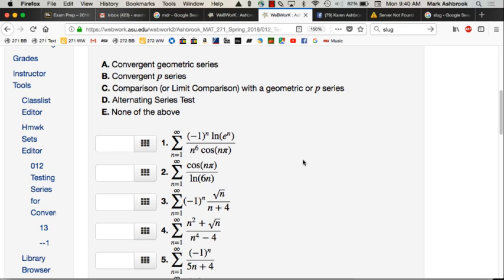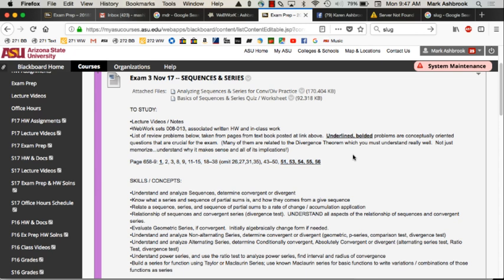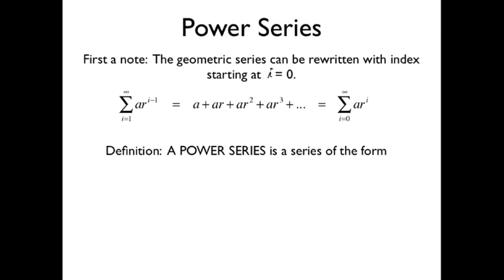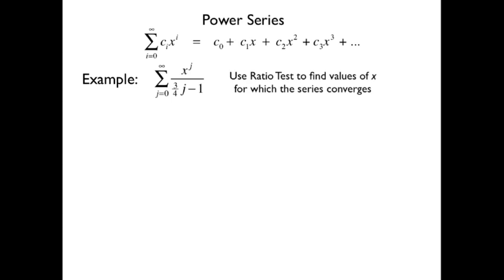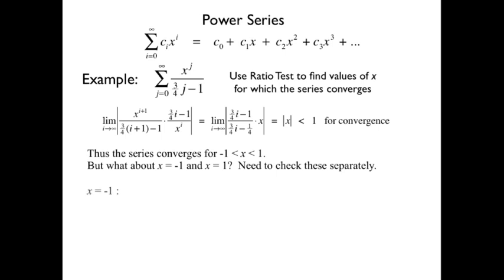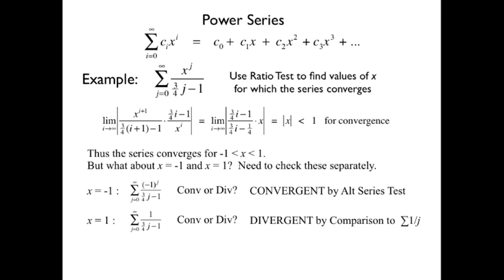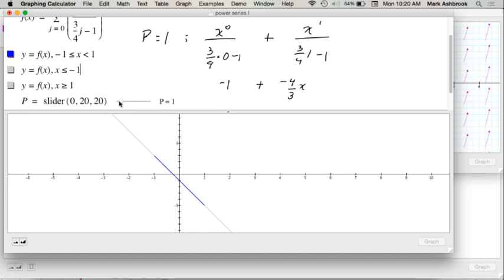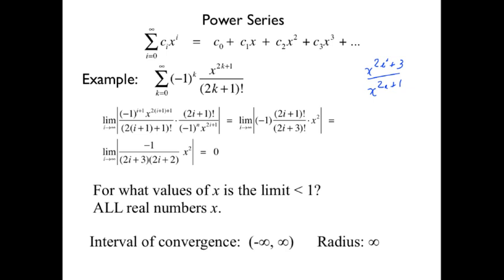MAT 271 Mon Apr 2: Power Series